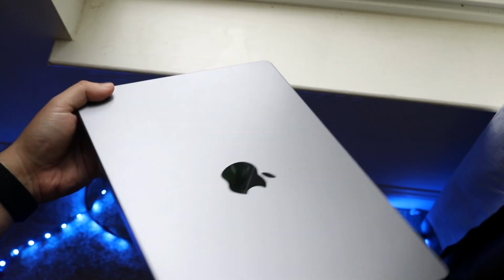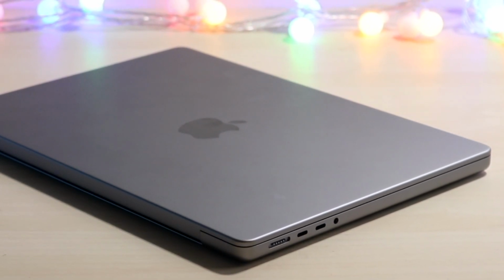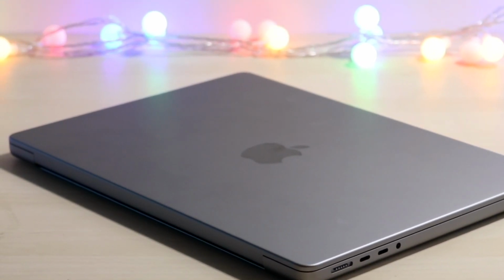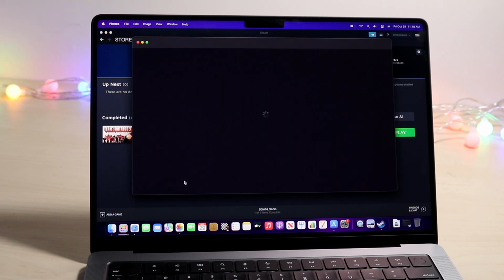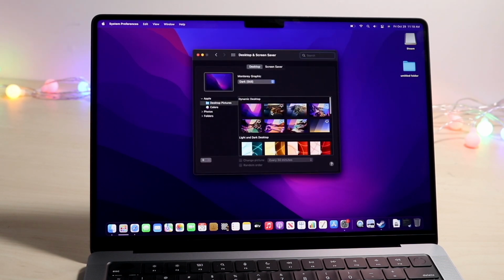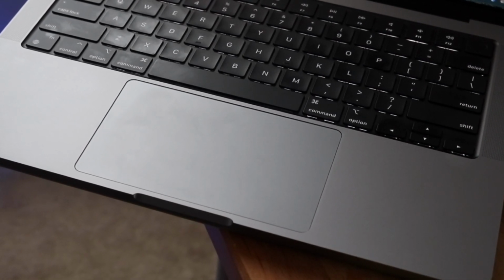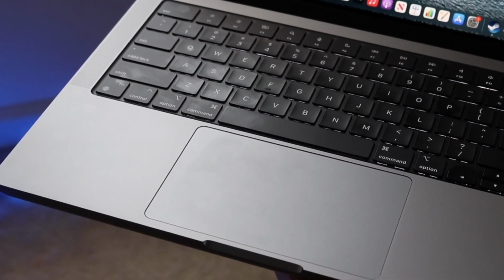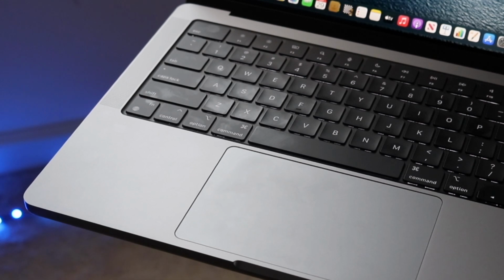The NEW MacBooks Are WEIRD